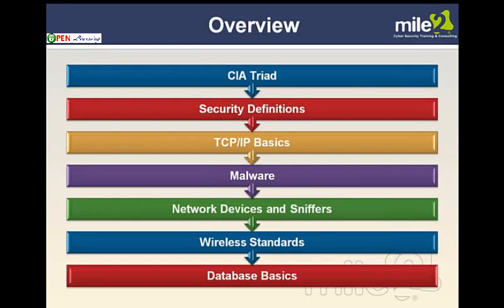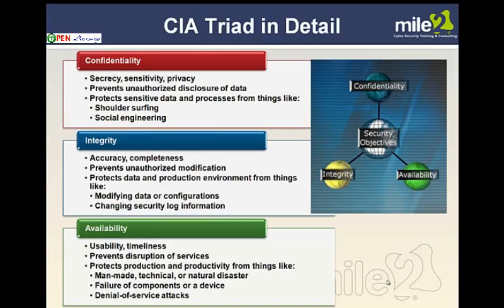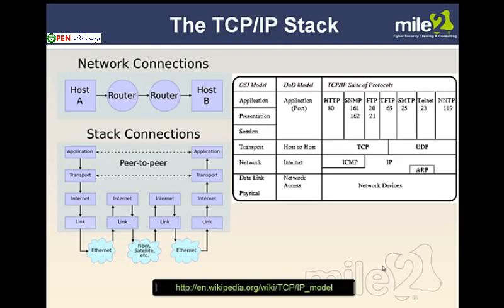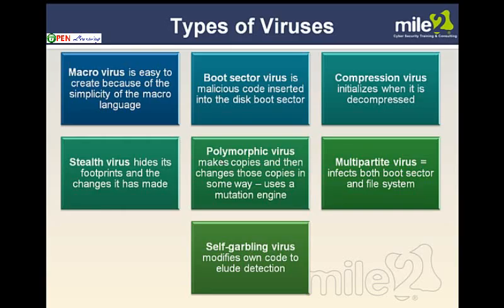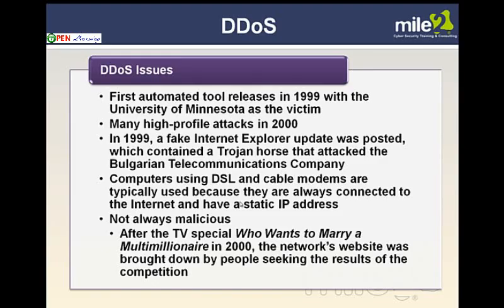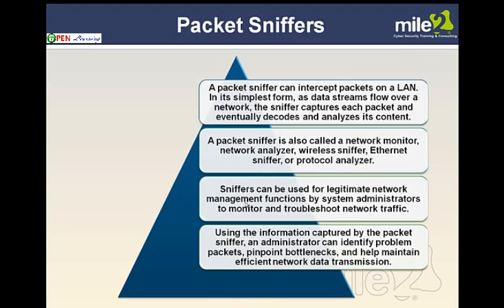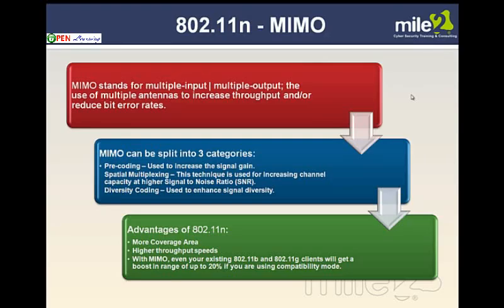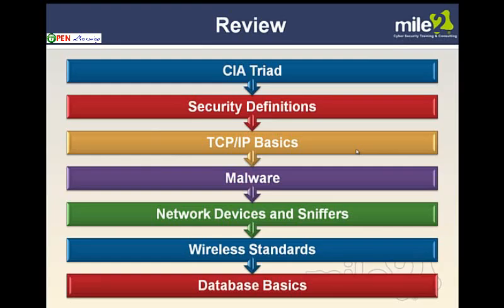Certified Professional Ethical Hacker, Course 01, Security Fundamentals, CPEH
Course Overview
In this course, you will learn about security fundamentals.

security fundamentals are vital to downtime prevention, government regulation compliance, reduced liability and reputation protection.